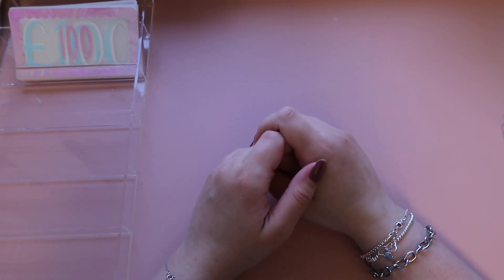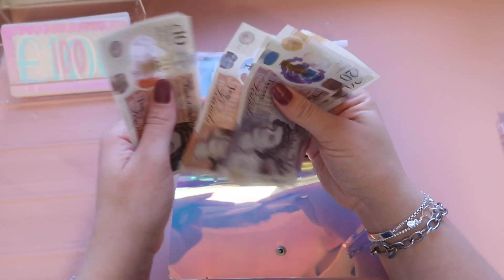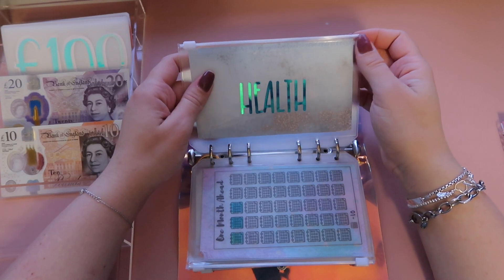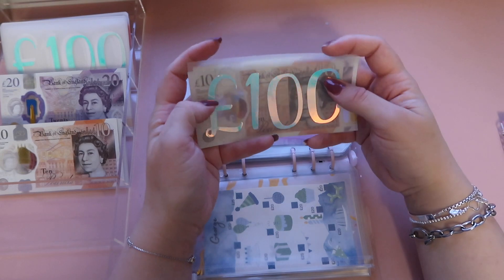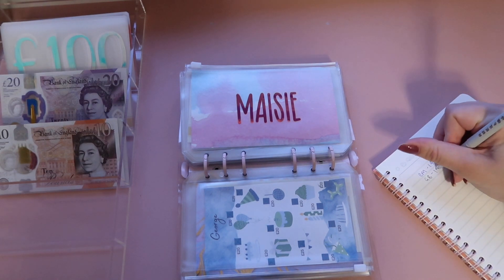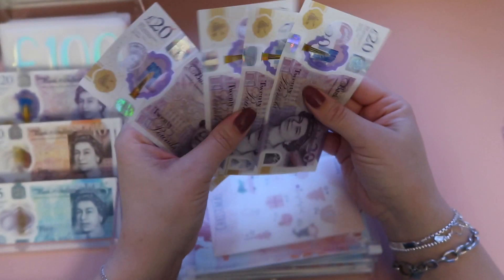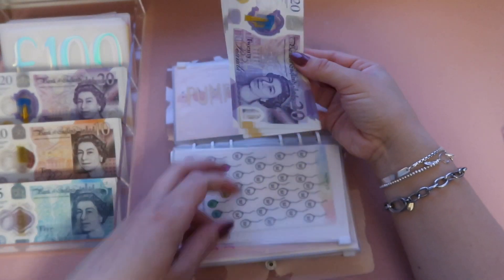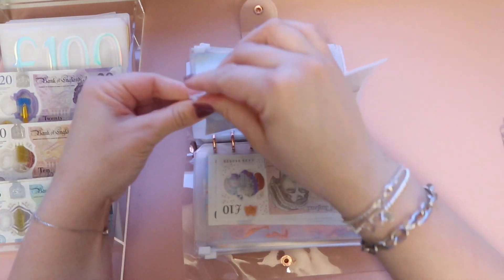Cash condensing £650 l Cash Stuffing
Hello!
Living with my husband and 3 children, we are trying to make ourselves a little more accountable with the money we spend and make sensible decisions when it comes to our finances to better ours and our children’s future.

Referrals:
🤍 Streetbees, a fun surgery app, super quick and payment is sent to your PayPal as soon as it’s approved there’s no minimum requirement.
🤍 Attapoll, a survery app that pays between 1p and £2.50 (or that’s the highest I’ve seen). Cash out once you hit £3. I'm inviting you to join AttaPoll. Get paid to take surveys.
🤍 Costa, download the Costa app and get 5 free beans which gets you 3 beans away from a free coffee.
🤍 Solitaire Clash, if you like to fill in some of your time playing games this one is perfect. Use my link to get free digs and games, I wouldn’t advise depositing your own money. I'm digging for cash in Solitaire Clash and I need your help! You can even win up to £9999 for yourself! or enter my invitation code tgdvPHN.
(null)
🤍 Dscout, a market research app, you’ll need to answer questions and film short videos of yourself . When you sign up you’ll receive $10 for completing the beginners quiz.
🤍 MSR, a quick survery app with new surveys daily. £10 minimum payout I earn with the MSR app by sharing data and completing surveys. Use my code 8mKFLbwS or my link to DOUBLE your welcome bonus!
🤍 Shopmium, an app which will ask you to buy certain products for a certain mount of cashback once you have uploaded your receipt. You’ll get a free bag of cadburys buttons to purchase when you first sign up.
🤍TopCashback, cash back website, click the link through the site to gain cashback on your daily purchases. You’ll receive a £10 sign up bonus when you sign up and make your first purchase through the